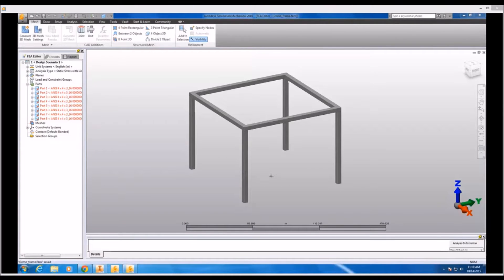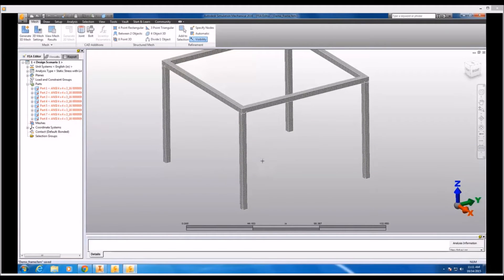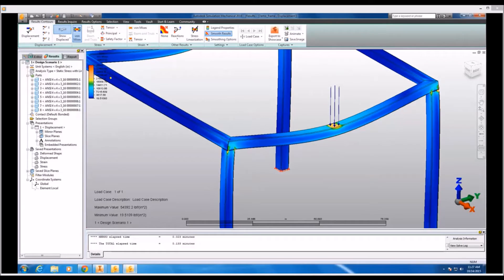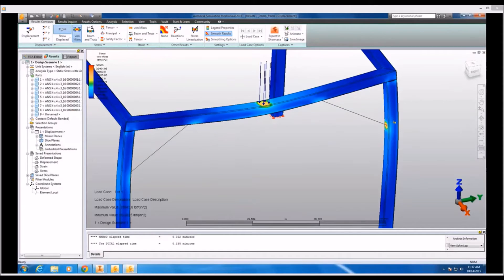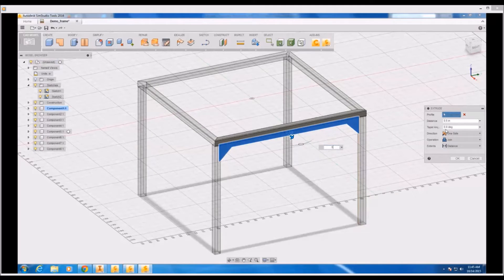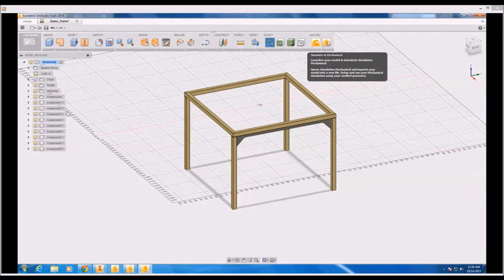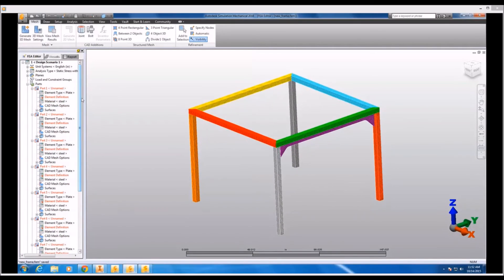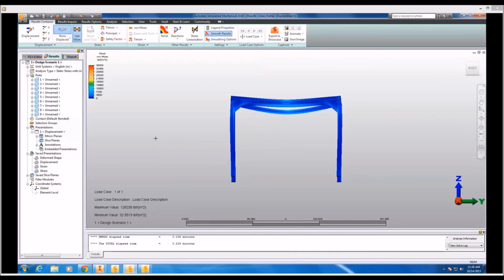Autodesk Simulation Mechanical and SimStudio Tools: Making Design Changes on the Fly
In this IMAGINiT Tricks tutorial, Hunter Norrgard, an FEA simulation specialist with IMAGINiT Technologies, explains how to use Simulation Mechanical with SimStudio tools to make design changes while setting up and running a simulation.